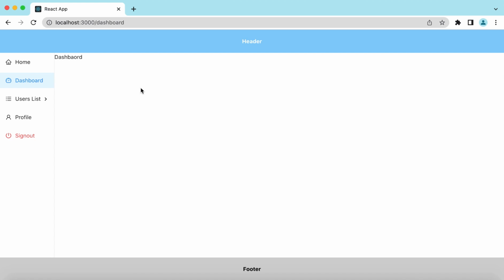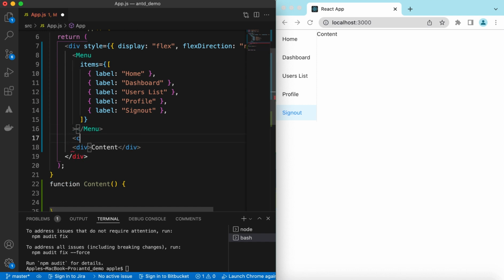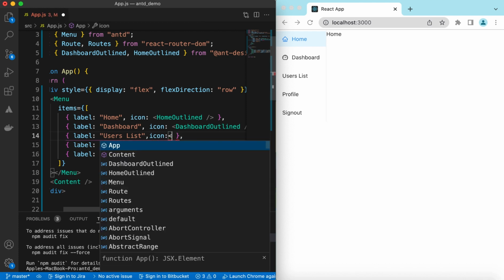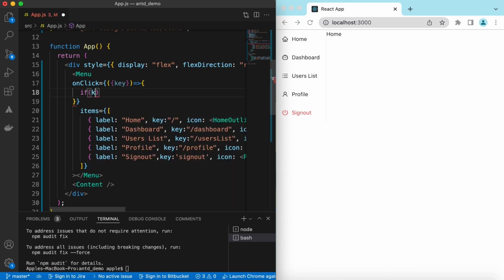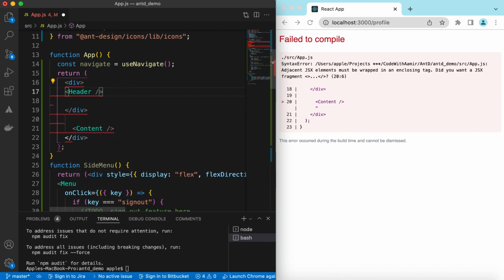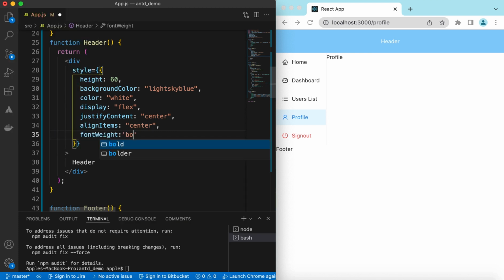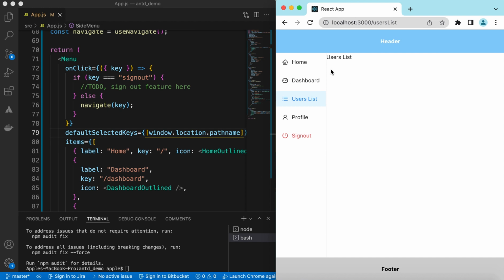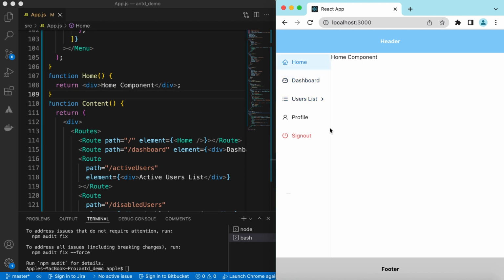App Side Menu with Routes using Ant Design Menu and React Router DOM in ReactJS | Side Bar Tutorial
In this video tutorial I have explained how to create App Side Menu with Routes using Ant Design Menu and React Router DOM in ReactJS.

- How to create app side bar using antd menu and react-router-dom in ReactJS
- How to add icon in app side bar or menu options
- How to create Routes for different side menu options
- How to route to different components or pages using react router dom routing
- How to layout an application page that contains Header, footer, side menu or side bar and main page content
- How to use antd menu key to navigate to a particular page using useNavigate hook
- How to show menu item selected on page refresh or user directly moving to a direct link using current browser location path name
- How to add application pages routes using react router dom v6
- How to highlight a link or side bar item
- How to define antd menu items
- How to show sub menu using antd menu component in ReactJS
- How to add an option like sign out in side menu without its routing
- How to create ReactJS components to add in different page elements
- How to add BrowserRouter around the main App component
- How to add style to div to make it render children horizontally or vertically
- How to move footer to stick at bottom of page

Happy Coding!